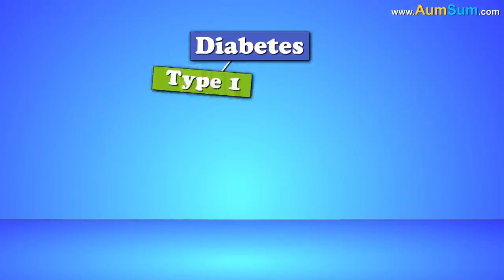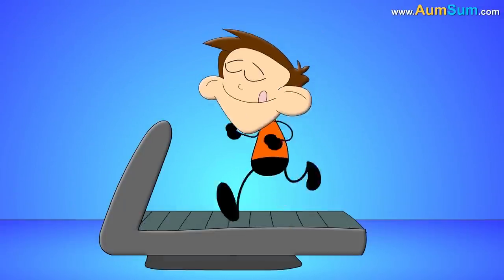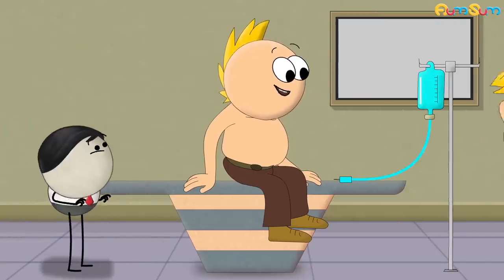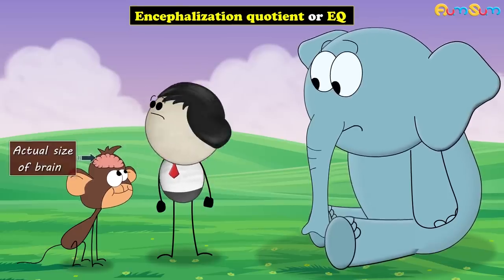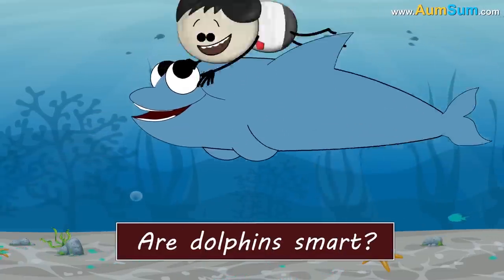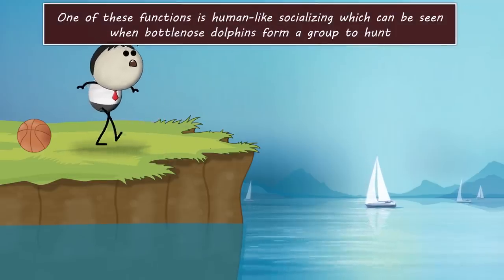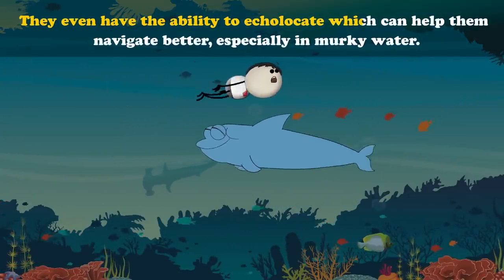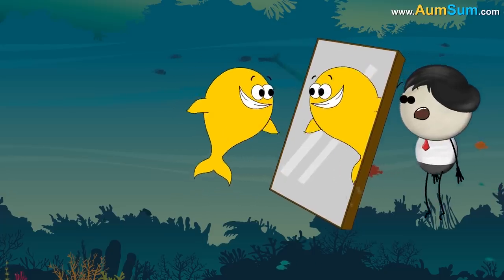Is Diabetes Hereditary? + more videos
There are 2 types of diabetes, Type 1 and Type 2. Type 1 diabetes generally appears during adolescence. However, it is not necessarily hereditary.
In fact, the genetic features of a person make them more vulnerable to it. Adding certain risk factors, like living in cold climates or contracting some stomach viruses are known to activate Type 1 diabetes in people who are susceptible to it. Also, Type 1 diabetes is seen more in children who haven’t been breastfed sufficiently.

But, Type 2 Diabetes does have a strong connection to family history. Children of Type 2 diabetic parents do have a high probability of getting diabetic. However, even though there is a strong genetic basis, lifestyle choices also have a significant impact.

Maintaining an active lifestyle and staying fit can help people avoid Type 2 diabetes.